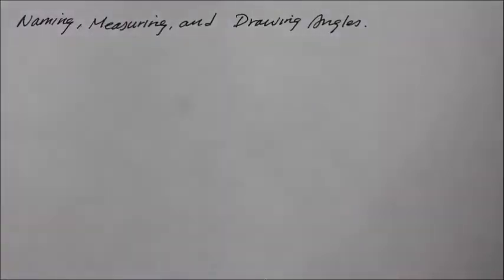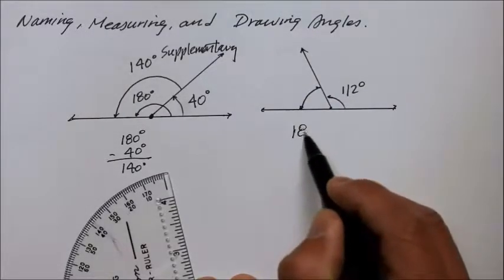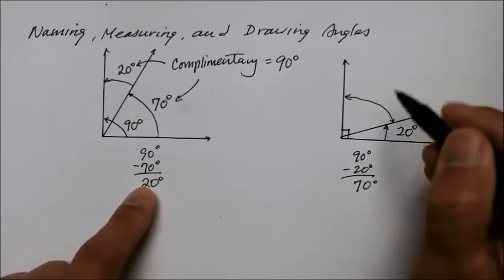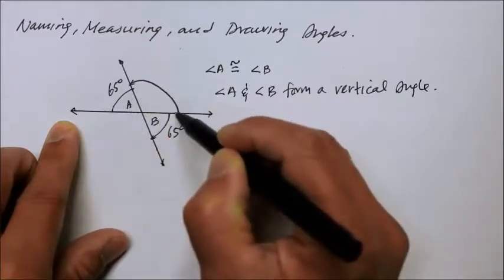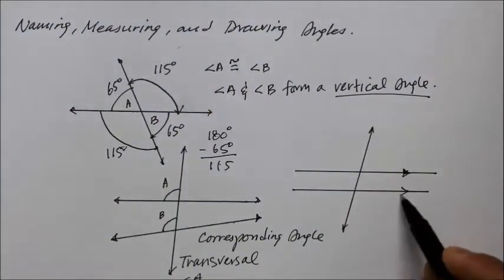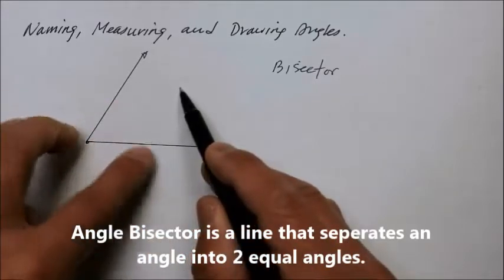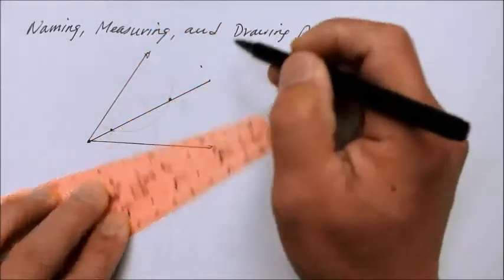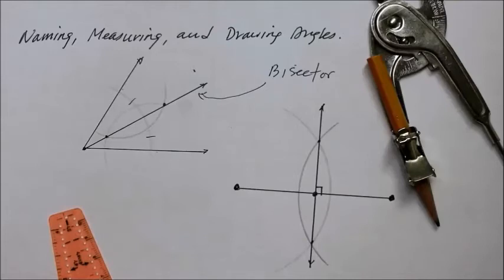405GM Name, Measure & Draw Angles Part 2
This instructional video is a continuation on 405GM.  It further introduces the concept of Complementary and Supplementary Angles, Vertical or Opposite Angles, as well as characteristics of a Transversal.